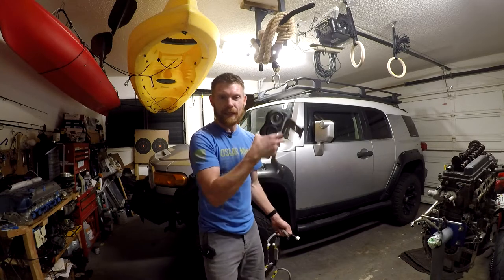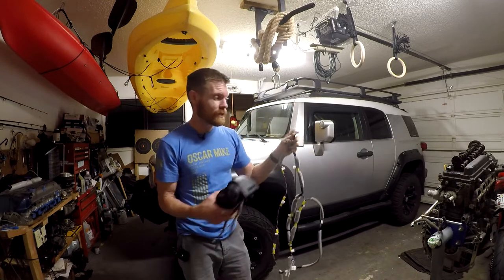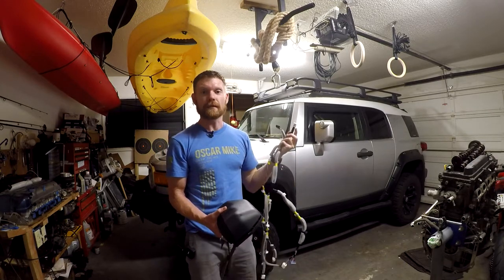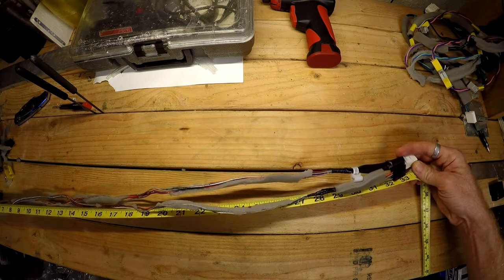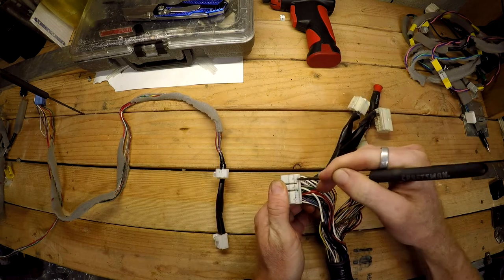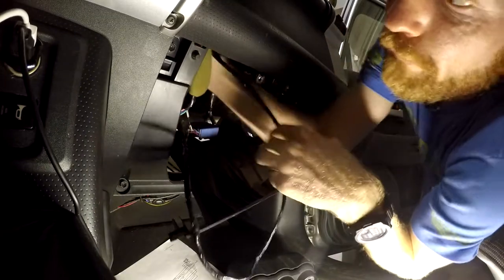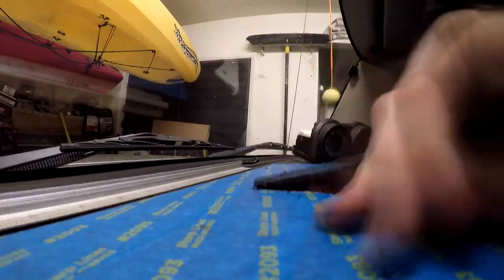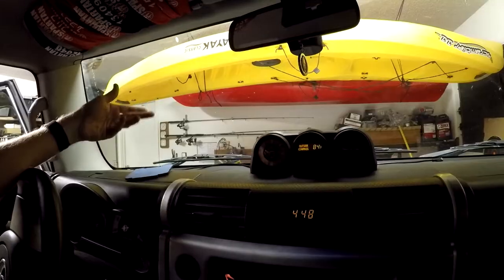DIY Inclinometer Harness